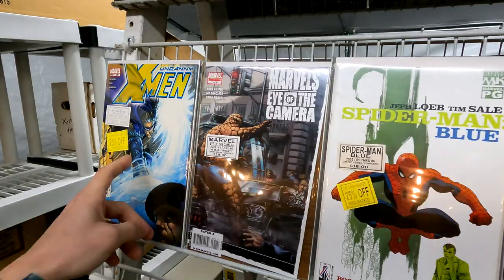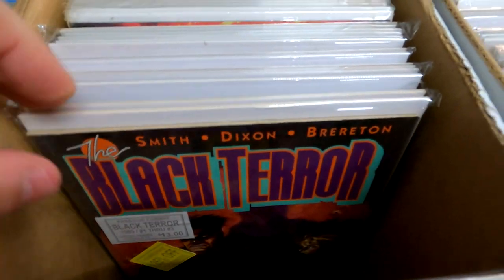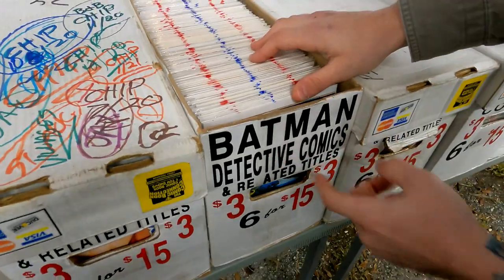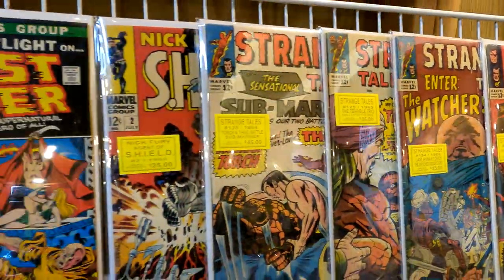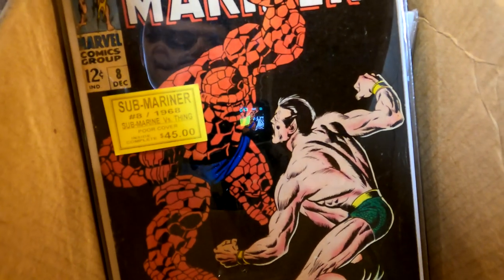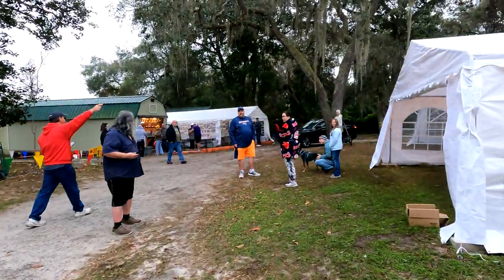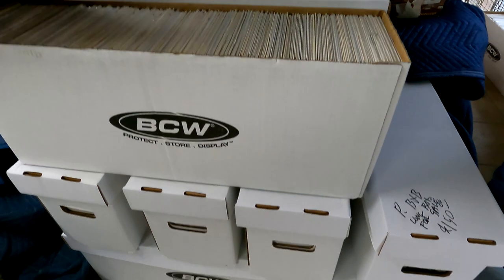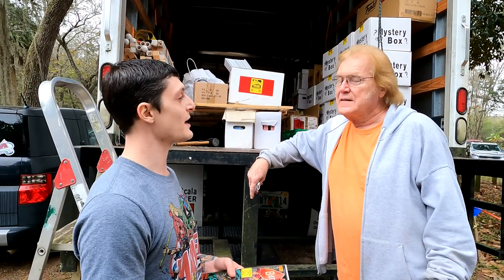Buying Our 8th Collection at A HUGE Comic Book Tent Sale!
Welcome to The Comics Den a 24/7 online comic shop!

We have great comics, great deals, 100% positive feedback, and the fastest shipping around.

Get previews of new inventory we get, watch our live videos and see what giveaways we have going on!

In this video we go to The Comic Book Connections tent sale in Weirsdale Florida and fill our car up with 17 long boxes! Watch to see what keys and other issues we picked up for our 8th comic book collection!

All comics will be listed on our eBay once they are organized!